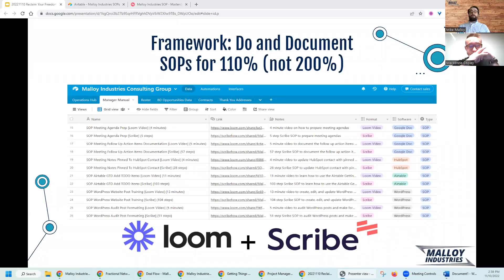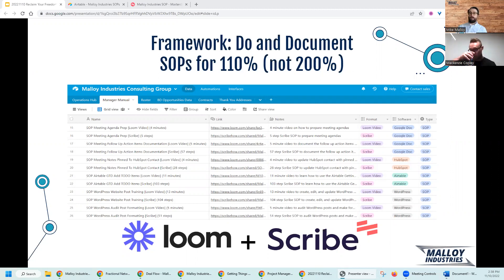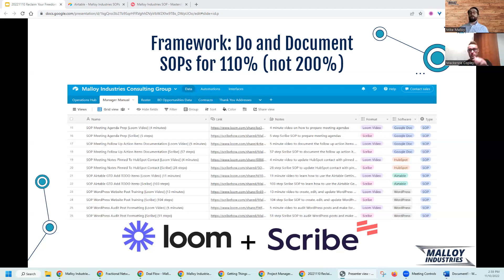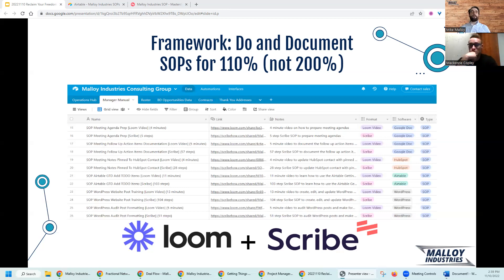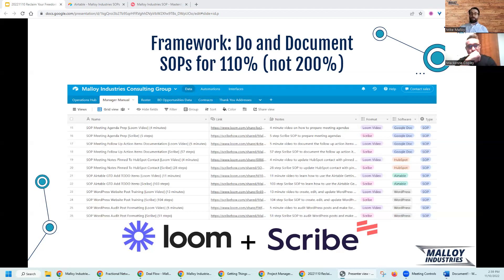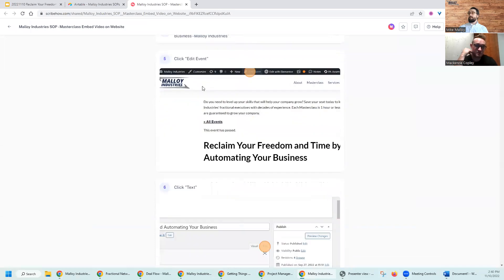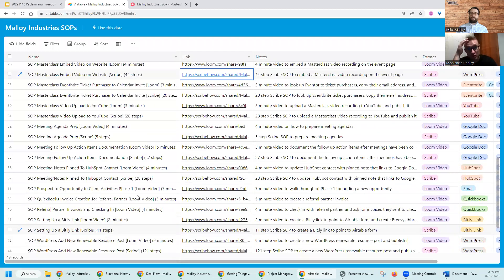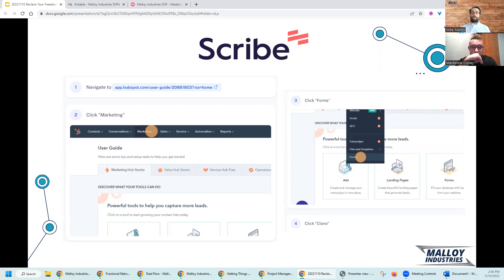Framework - Do and Document with Scribe and Loom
Standard Operating Procedures (SOPs) are essential for automation and delegation. Tools such as Scribe and Loom help you control the compounding effect of your time!